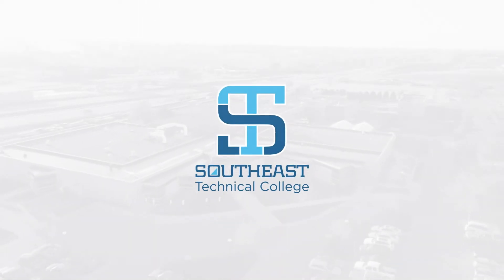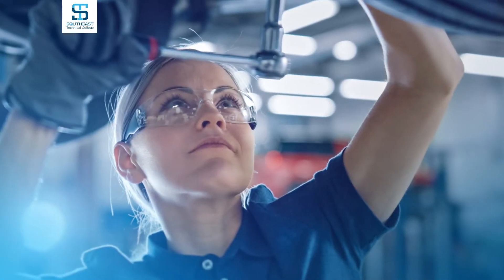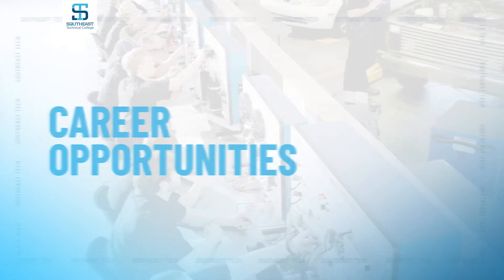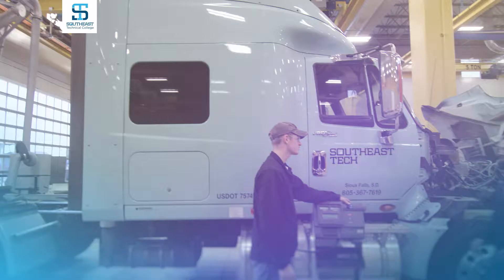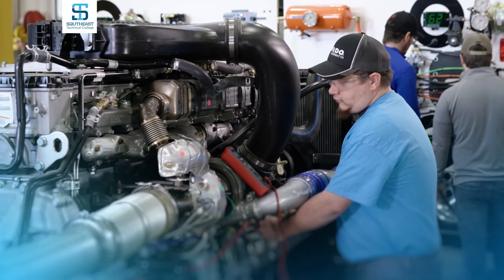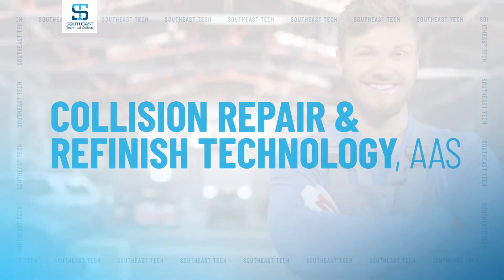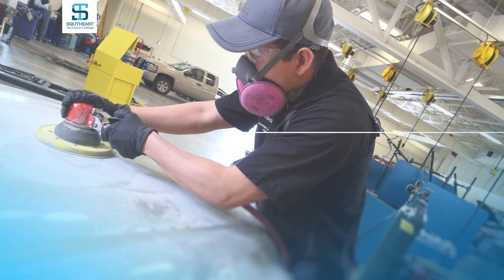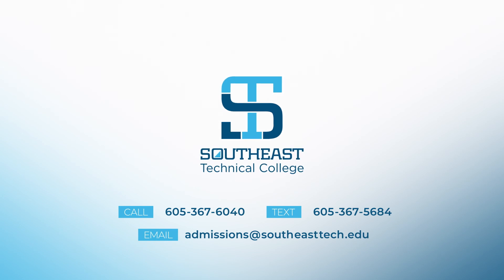Transportation Programs at Southeast Tech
Southeast Technical College’s transportation technology programs are your key to a hands-on career building, repairing and refinishing engines and auto bodies. Automotive technology, diesel technology and collision repair and refinish technology make up the core of Southeast Tech's Transportation Technology programs. All are Build Dakota programs and boast a 100% job placement rate.